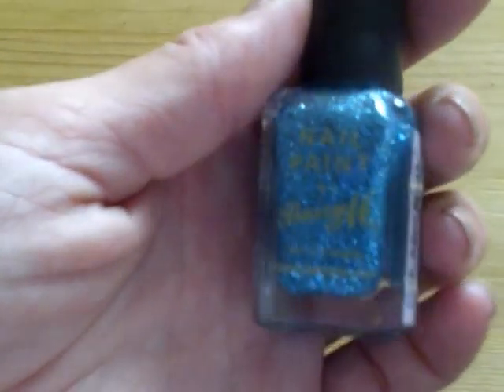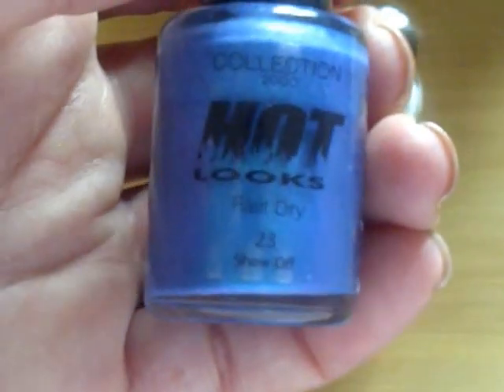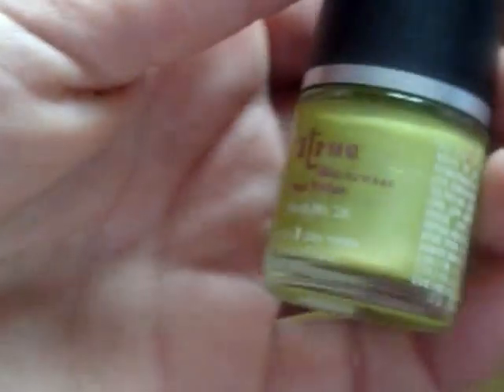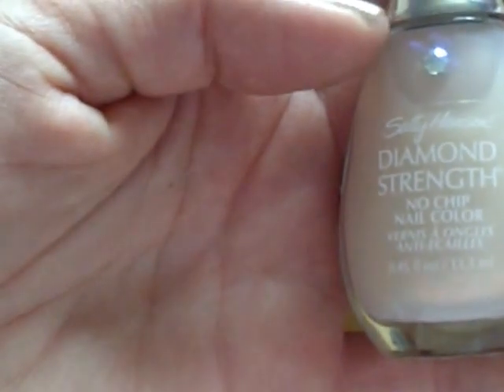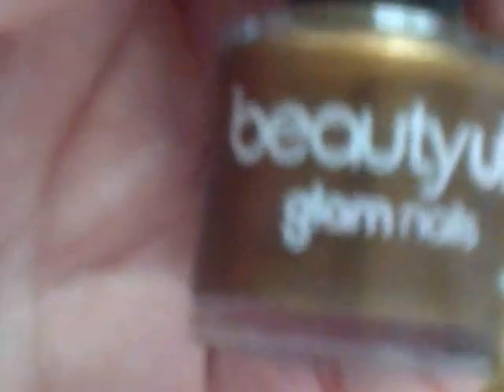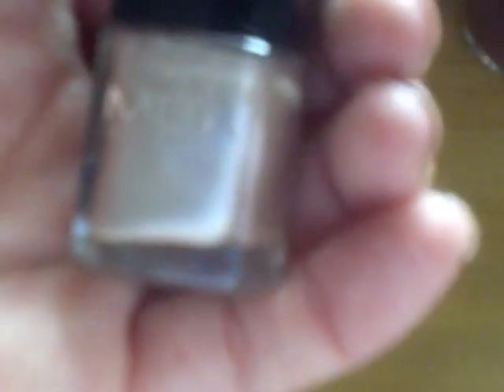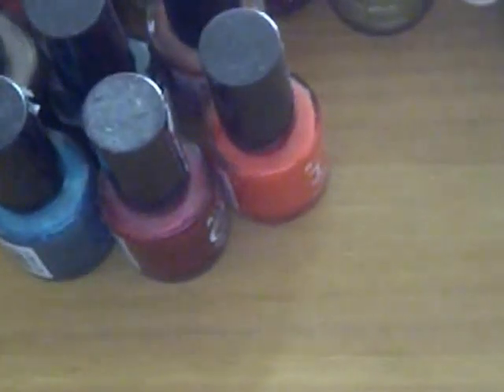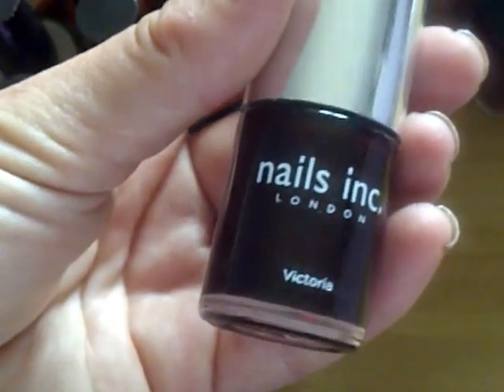My Nail Varnish/Polish Collection July 2012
PLEASE READ!!!
Hi Guys
I finally plucked up the courage to talk in my video lol I know it may not be a big deal for you but for me it is a massive step!!! I'm very proud of myself hehe tho I made a few mistakes but heyhoo lol Thank you all so much for watching xxx